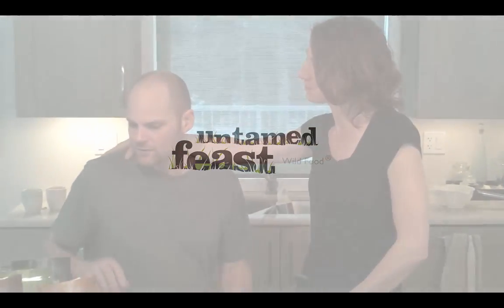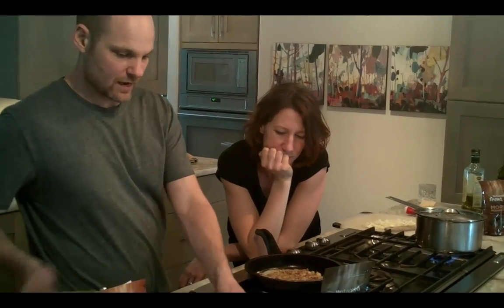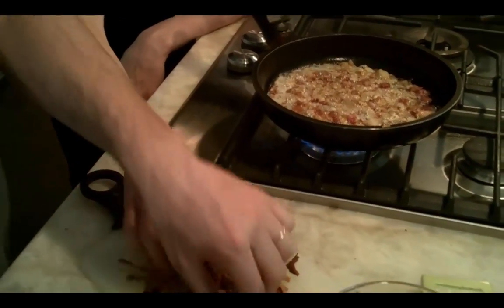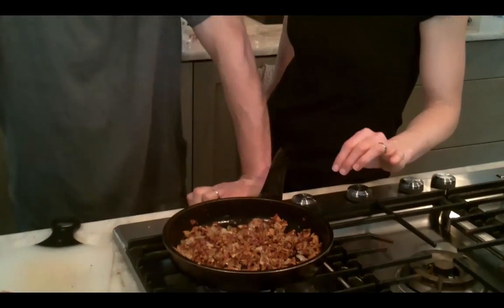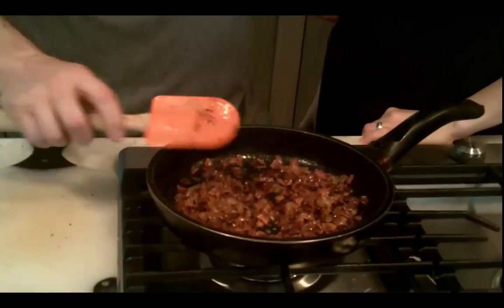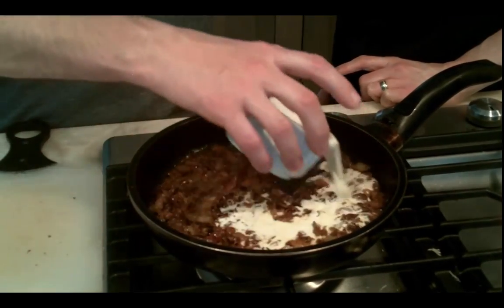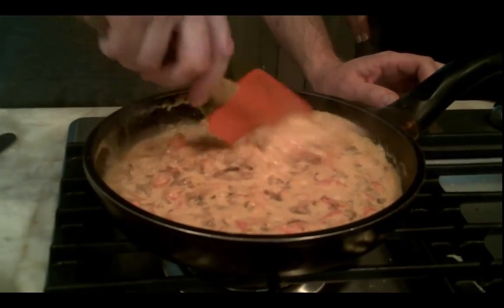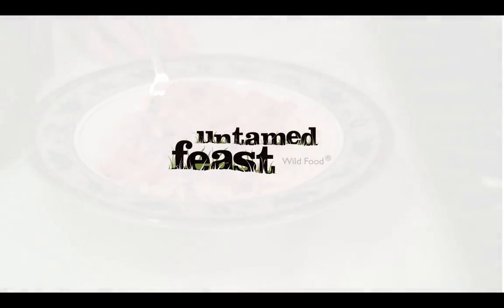Rose Sauce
Classic rose sauce with a twist. This recipe uses one-of-a-kind Alder Smoked Wine Cask Aged Chanterelles from Untamed Feast.